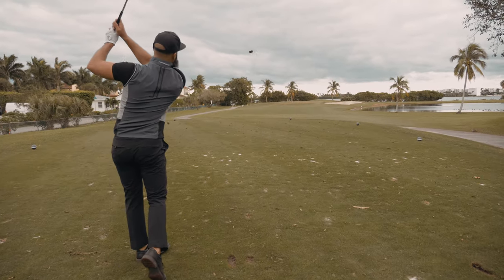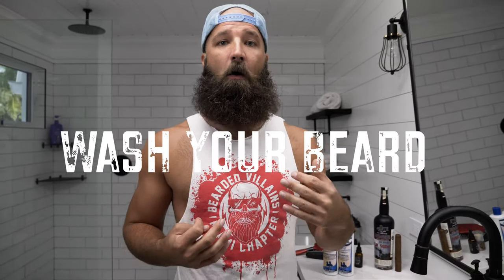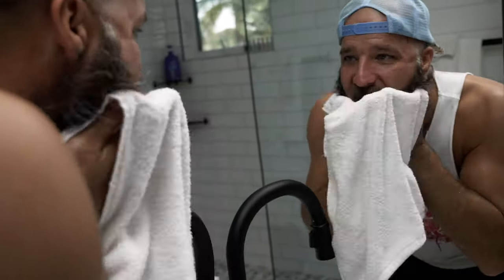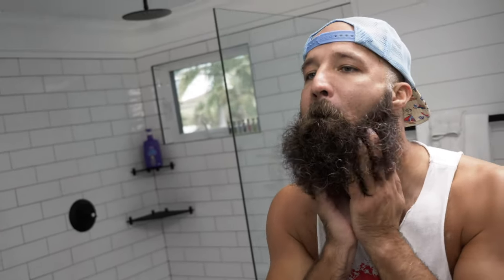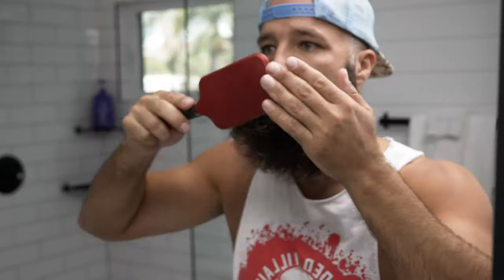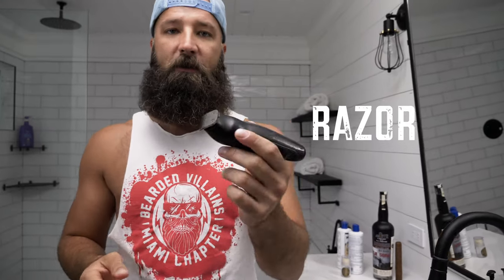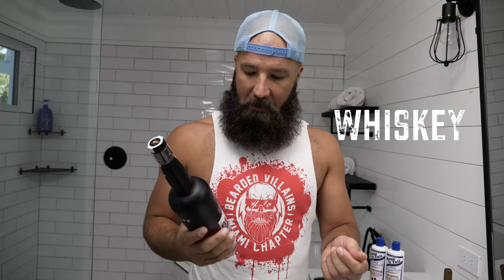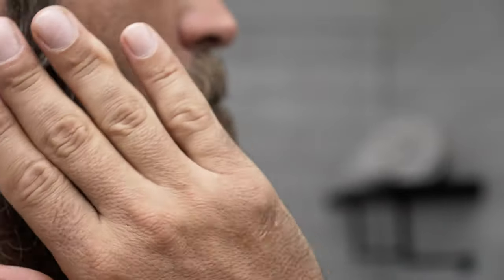BEARD GROOMING | BILL BINDER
How to maintain your beard the Bill Binder way.
Shampoo and Conditioner- Mane N Tail
Oil- Valhalla Legend
Stache Wax- Beard Mountain